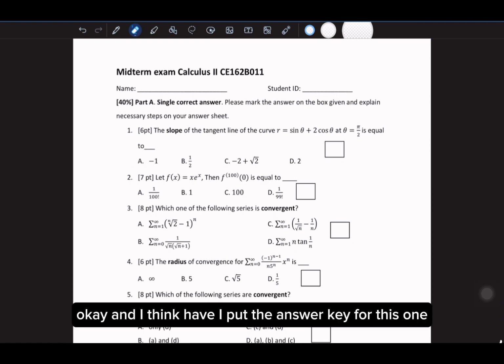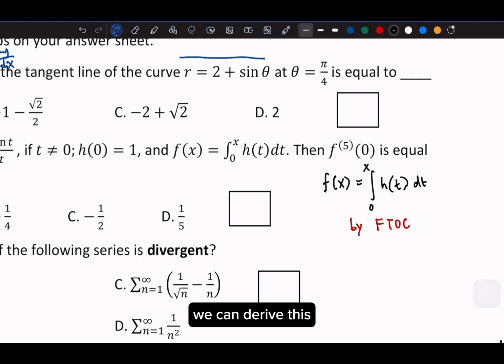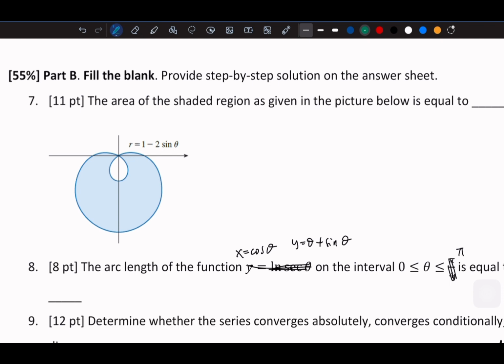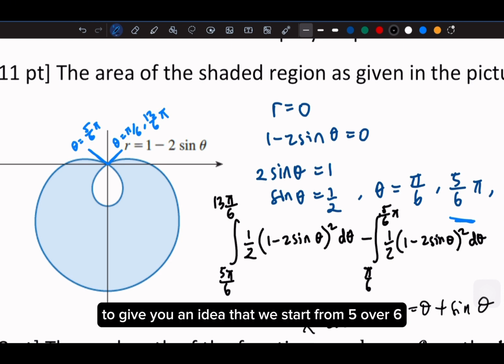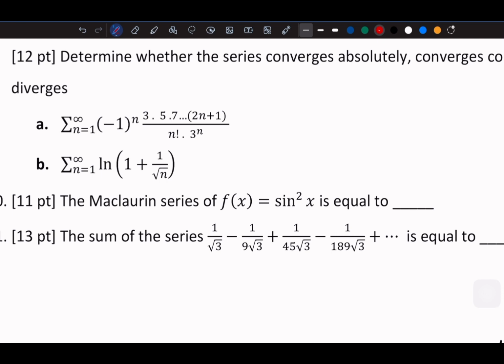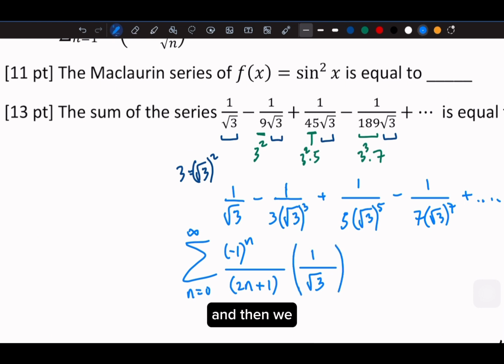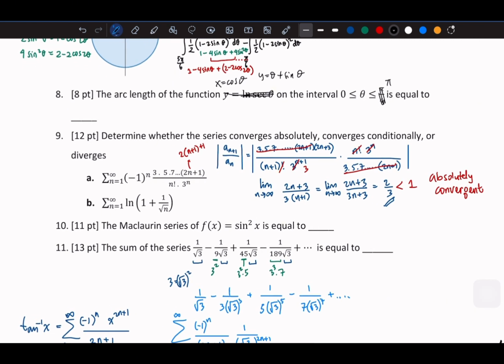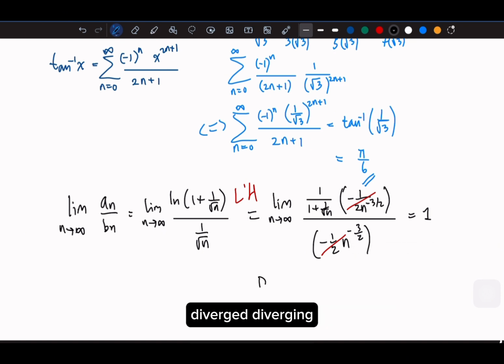Cal 2 (112) 22nd class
This is the recording of 22nd class of calculus 2. We discuss the preparation for midterm.